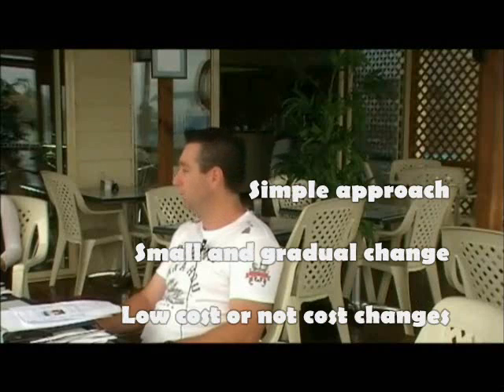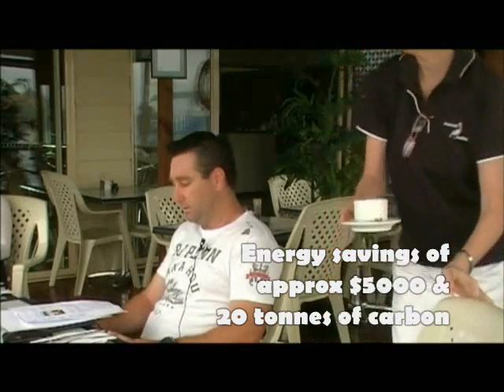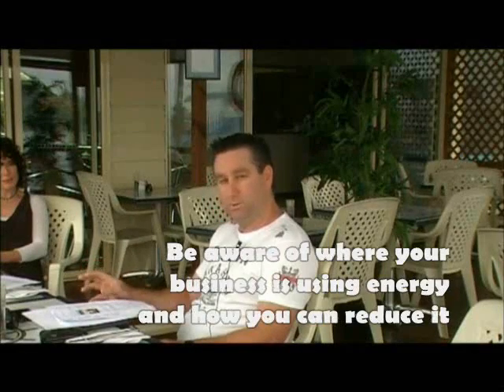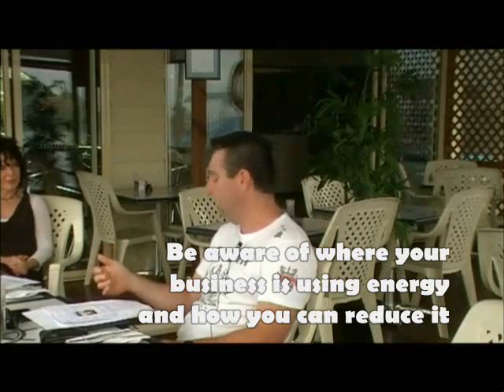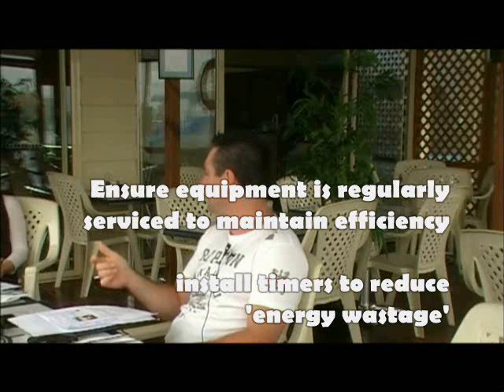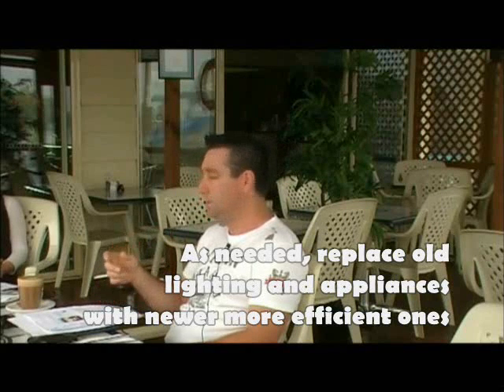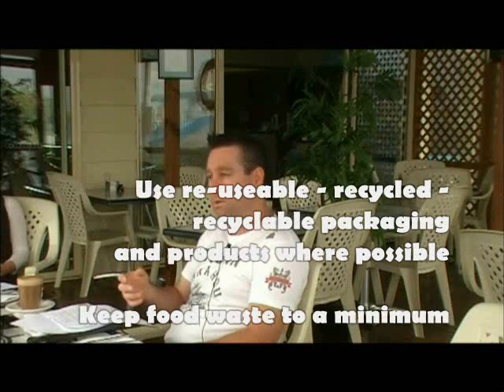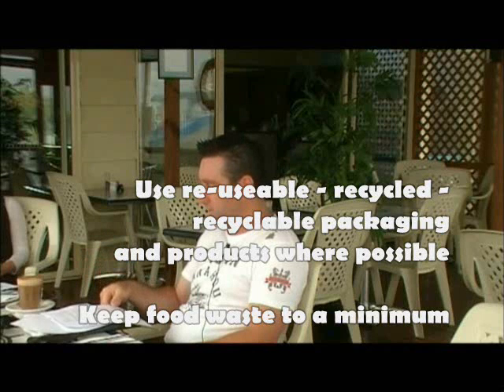Great Lakes Sustainable Business Partner - Gloria Jeans Coffees, Wharf Street, Forster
The Great Lakes Sustainable Business Program works with small business and tourism operators in the Great Lakes region of NSW. This video shows local business partner Daniel Romer of Gloria Jeans Coffees Wharf Street talking at a recent meeting about the success and setback they have had during the first 12 months of the program.